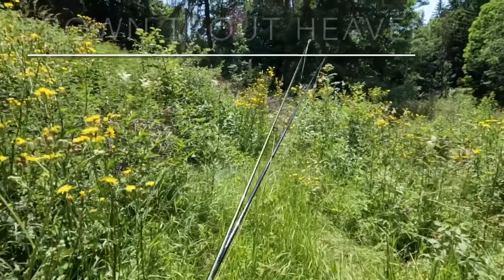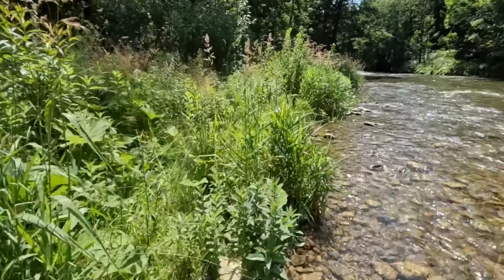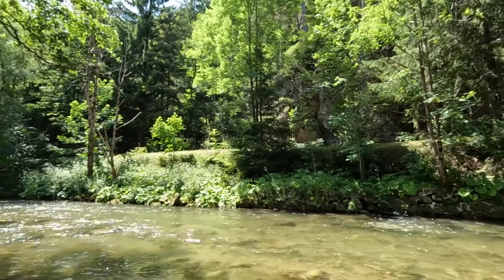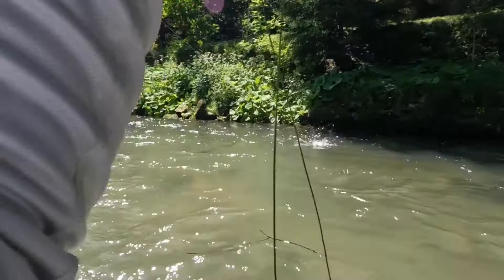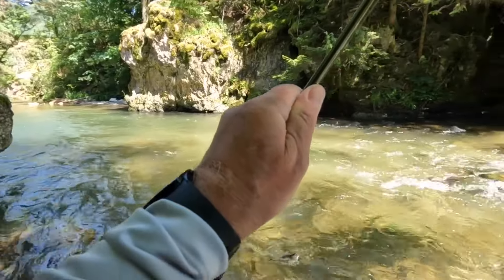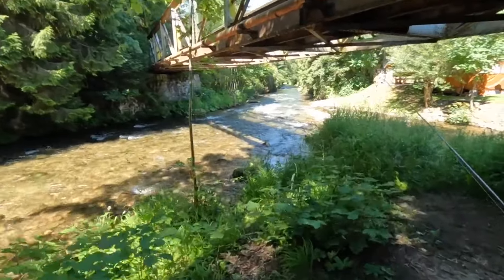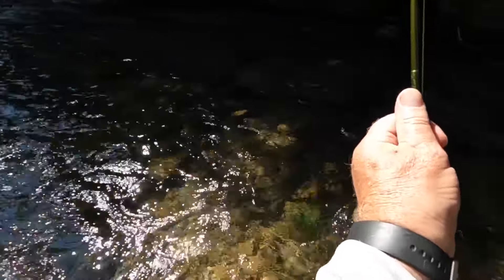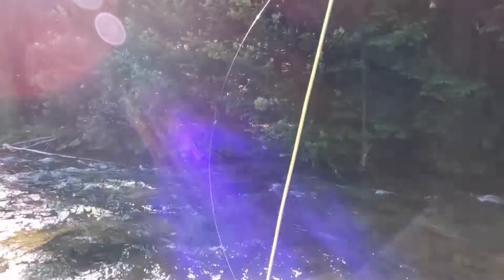Fishing Upper Revuca - Fast water conditions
A few pleasant hours spent chasing Brown Trout